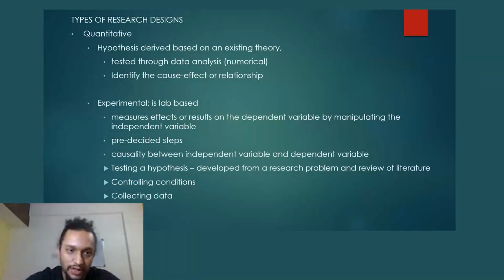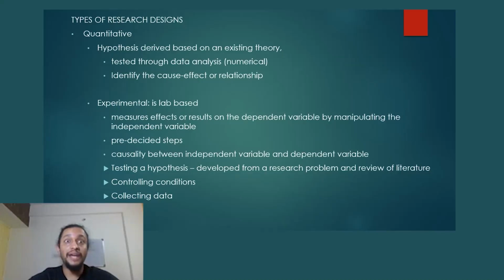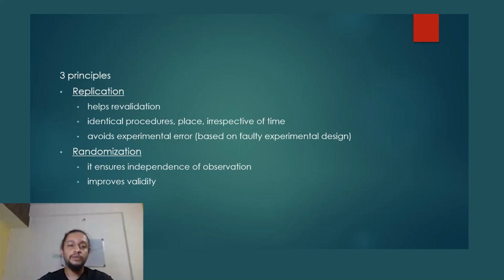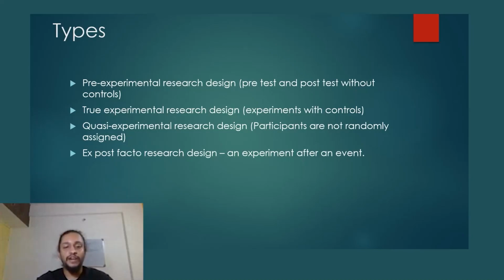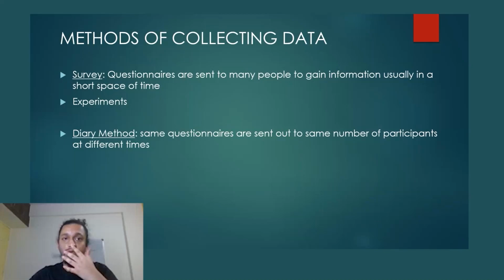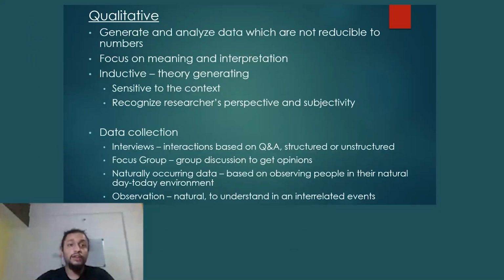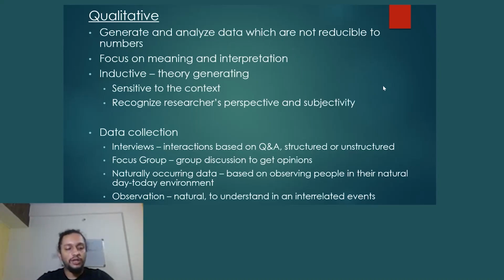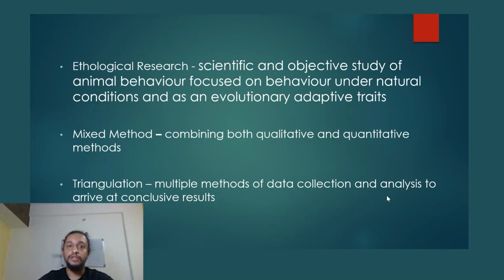Understanding Research Design - Psychology Entrance Exam Preparation (NET/JRF/GRE/UG/PG Exams)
If you're looking for help with Understanding Research Design for psychology for your exams, this class by Bhasker Malu is a great place to start. It provides a comprehensive overview of the topic, with clear explanations and examples. The video also provides useful strategies for remembering key concepts and ideas, making it easier to recall the information come exam time. Additionally, the visuals are engaging and well-illustrated, making it even easier to understand and remember the material. All in all, this video is a great resource for anyone looking to master psychology for their exams.